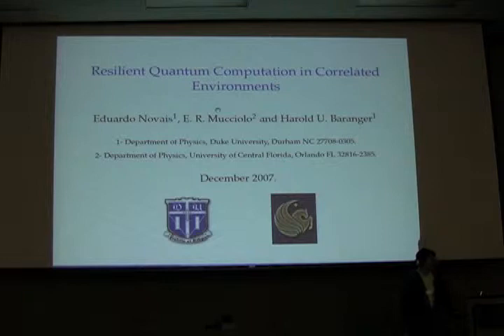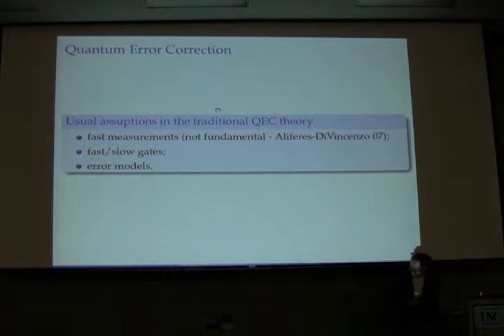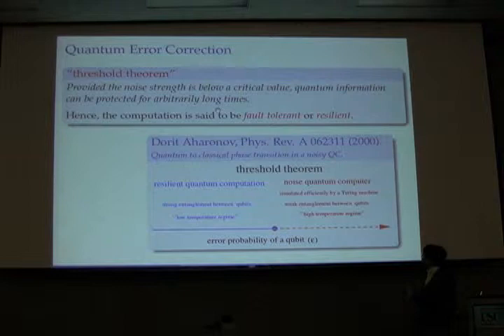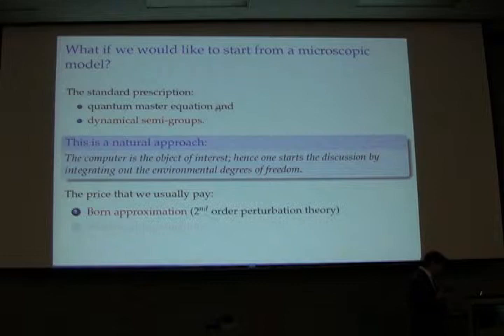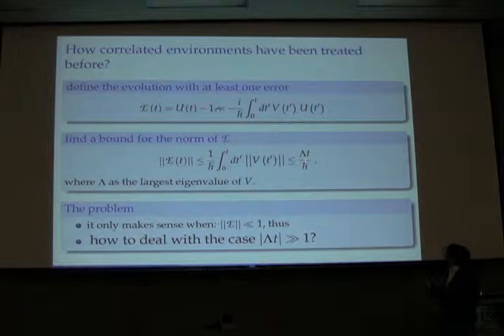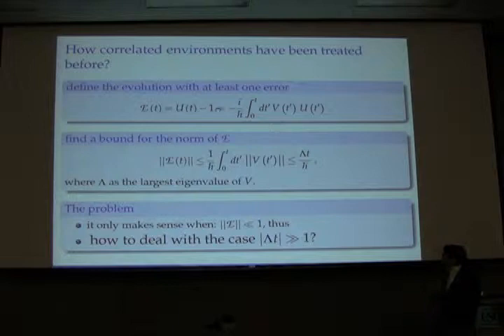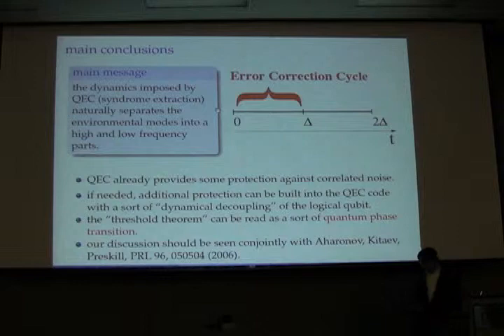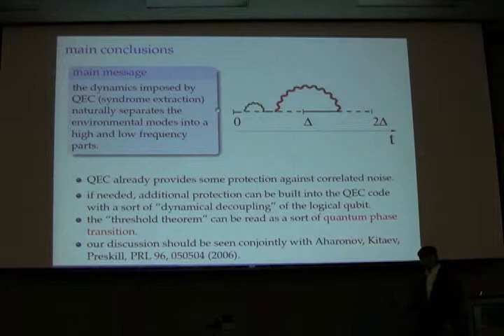Hamiltonian Formulation of Quantum Error Correction and Correlated Noise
Presentation at the First International Conference on Quantum Error Correction  (QEC07) - Dec 18th 2007